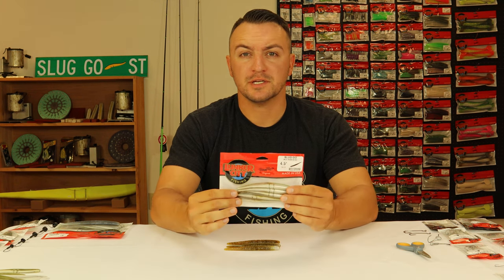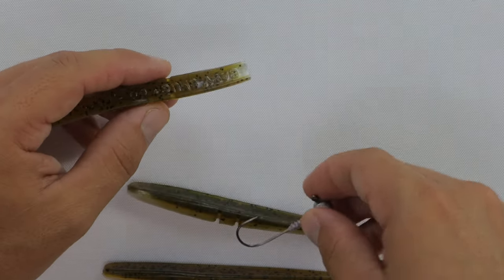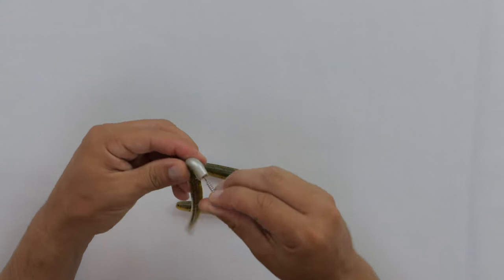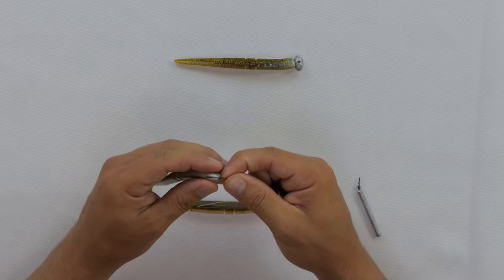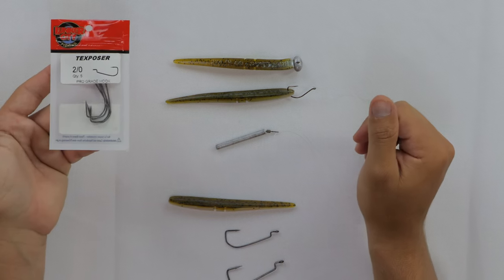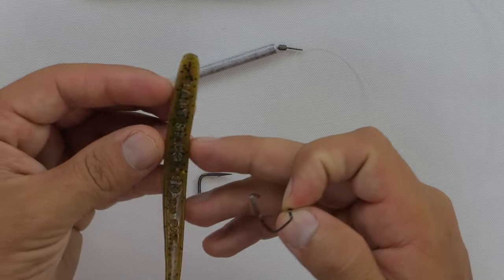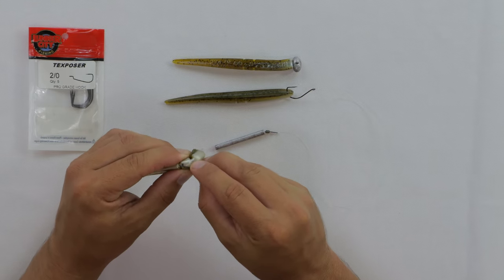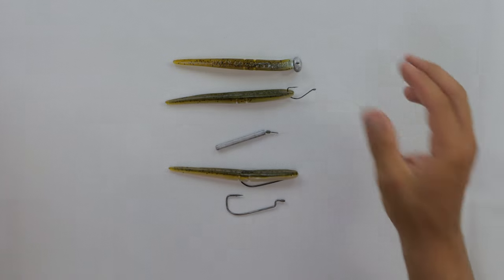How to rig the 4.5" Slug-Go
Here are 3 different ways you can rig our 4.5" Slug-Go!

This is the lure that started a revolution and a new category in fishing lures. Slug-Go is the Original lure that created a generation known as Soft Stick baits. By having a slender profile and erratic darting action this lure broke the boundaries and was the first to expose the effectiveness of having action that was imparted to be random in movement and not repetitive as all other lures before its time. It was originally developed to be a Bass lure but soon anglers around the world found the effectiveness of this design to catch all gamefish both fresh and salt.